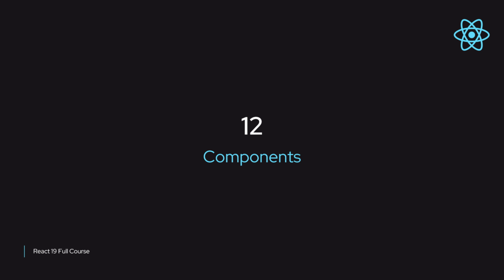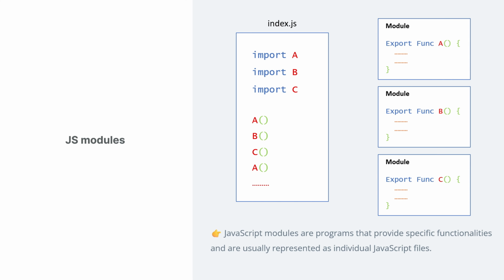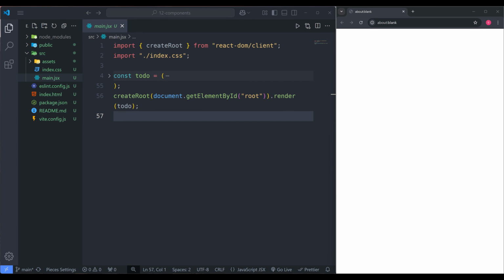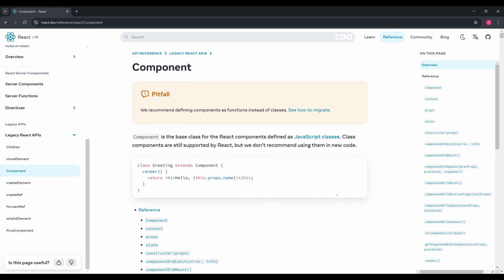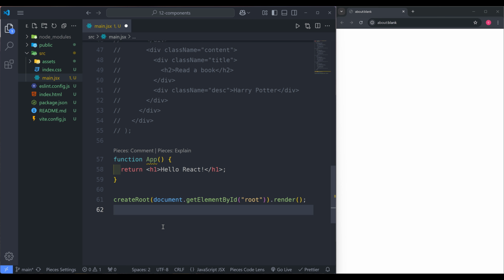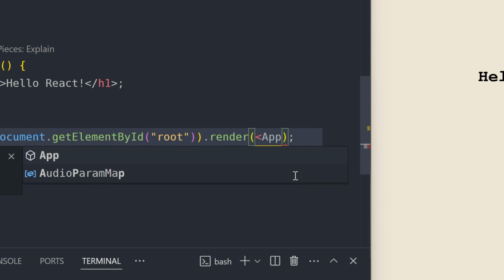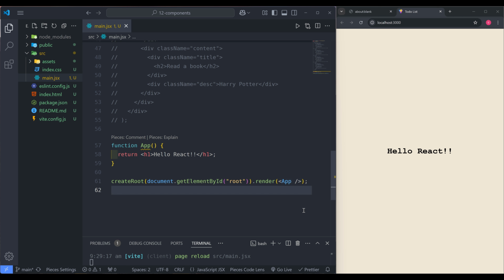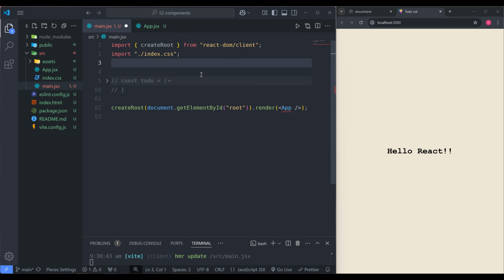React19 Tutorial Full Course #12 - Components